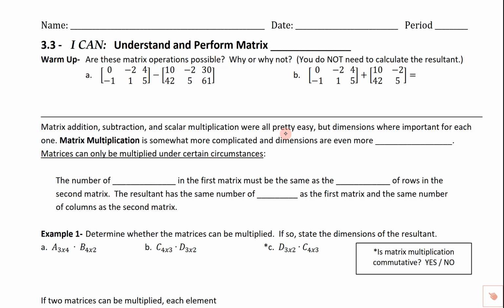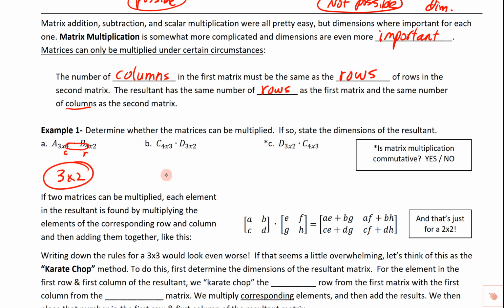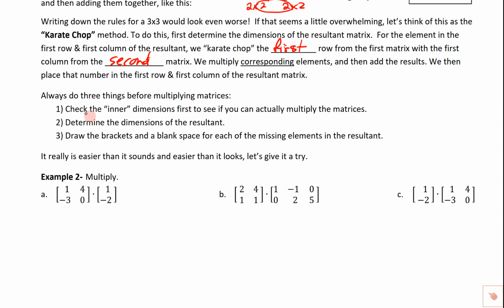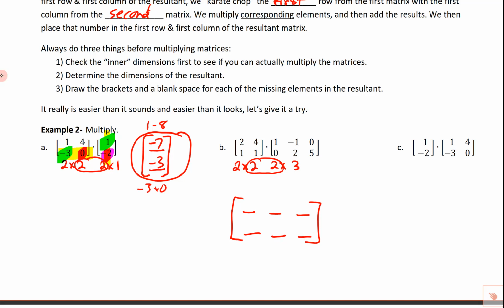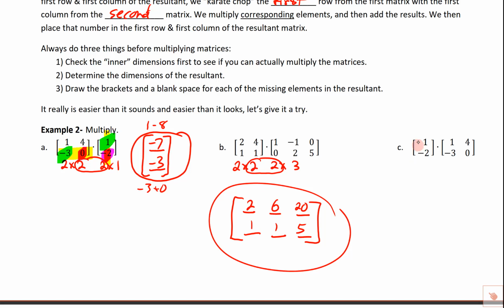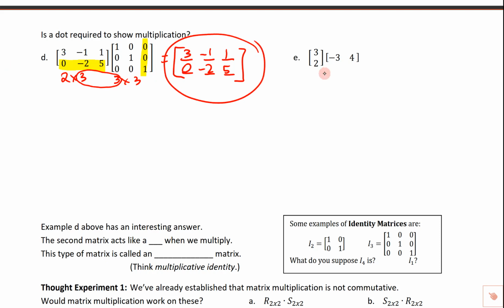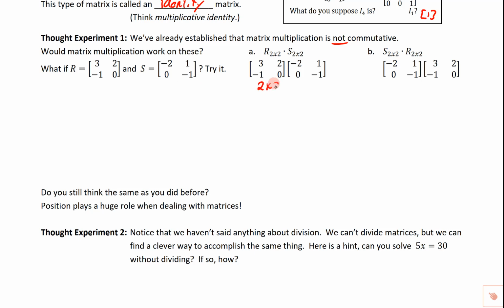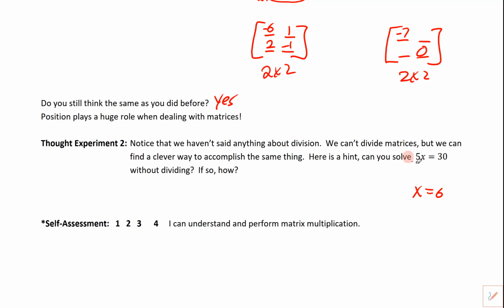3.3 Matrix Multiplication